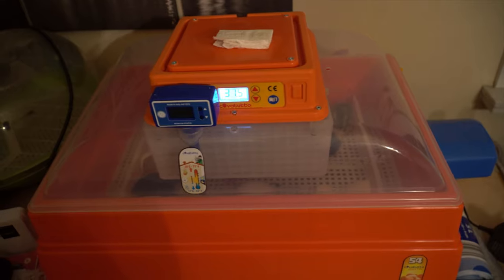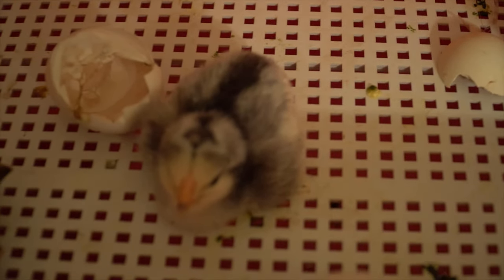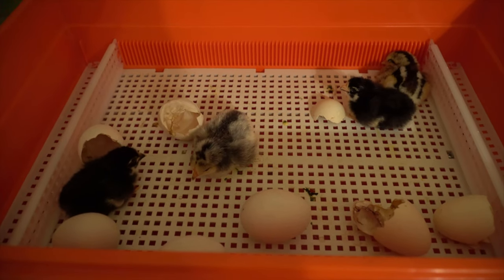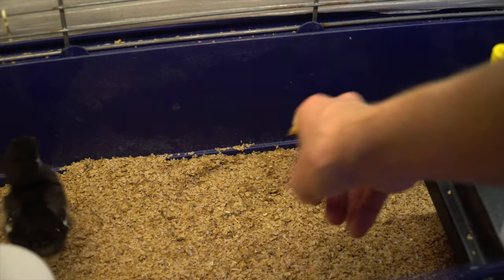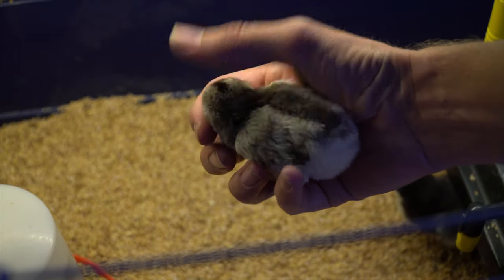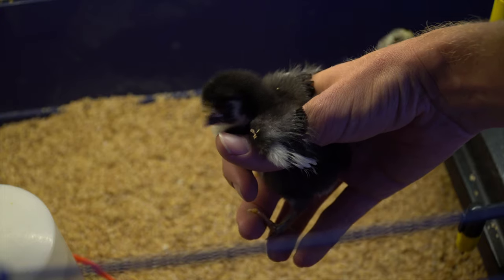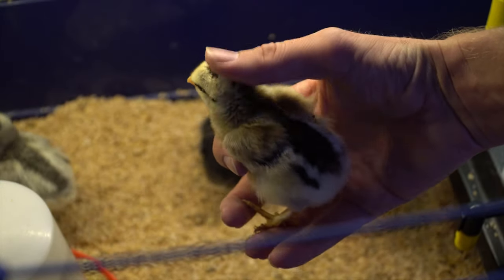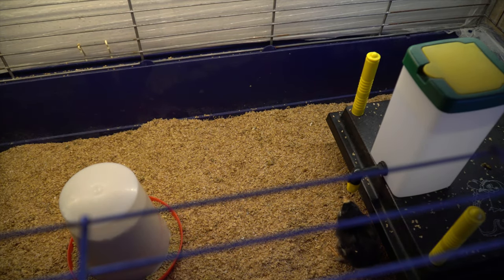They traveled 2000 km to get here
The chicks finally hatched. 4 out of 10 eggs hatched. Not bad considering they traveled 2000 km to get here.

Outro:
Artist: Matty M
Song: A Shapeless Dream
And don´t forget to like the video to help me keep my YouTube channel growing.

The Animals that I own:
Ancona bantam black mottled (5;15;20)
Ancona bantam blue mottled (1;4;5)
Ancona bantam red mottled (4;9;30)
Livorno bantam cross blue (0;2;0)
Livorno bantam cross black (0:3;0)
Yokohama bantam (0;1;0)
Araucana bantam (0;1;0)
Antwerp bearded bantam (0;1;0)
Naked neck bantam (0;1;0)
Albanian chicken (0;0;4)

Golden pheasant wild (1;3;0)
Golden pheasant yellow (2;2;0)

Geese (1;1;0)

Axolotl wild (1;0;0)
Axolotl copper (1;1;0)
Axolotl albino (1;0;0)
Axolotl leucistic copper (1;0;0)
Axolotl leucistic (0;1;0)
Axolotl gold albino (0;1;0)

Pelvicachromis pulcher wild (1;0;0)
Bristlenose pleco wild  (1;3;0)
Bristlenose pleco albino (3;1;0)
Bristlenose pleco red (0;2;0)
Swordtails (3;5;30?)
Mollys (0;5;0)
Nerite snail (1)
Japonica shrimp (2)
Anatome helena (8)

Roborovski hamster (0,1,0)

Jack Russel: Jefke

Goldfish (50?)

This video was edited with Hitfilm Express 13.